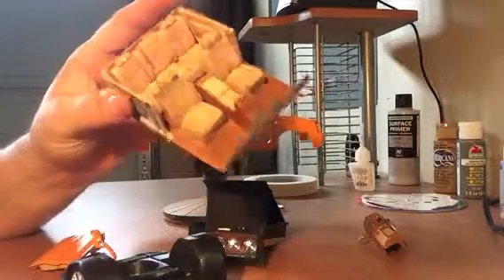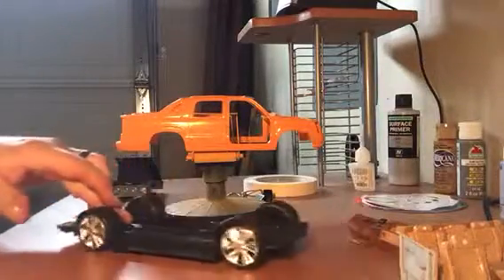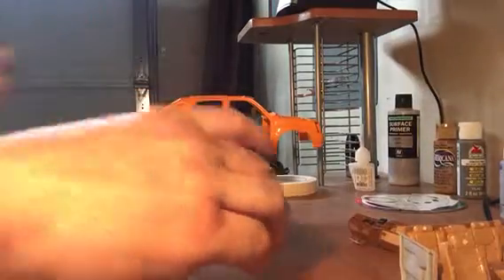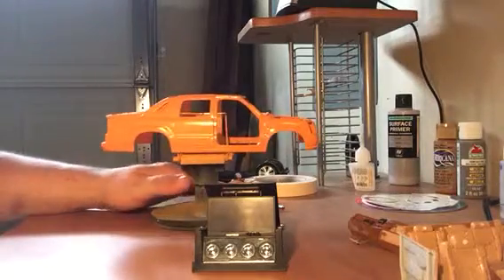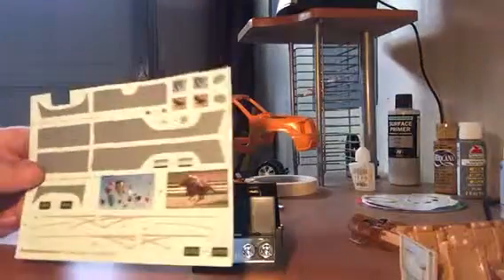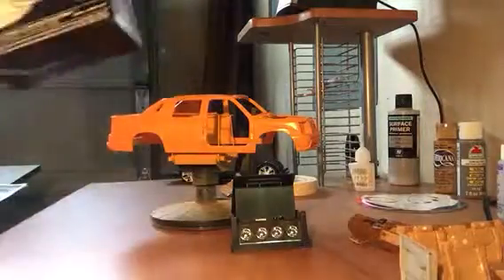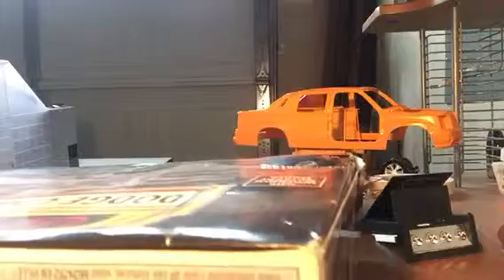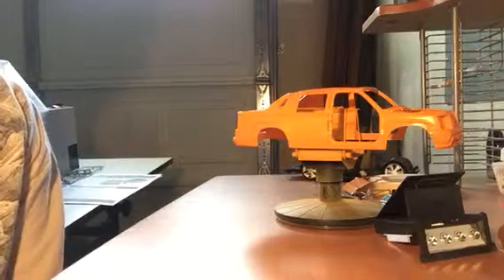Cadillac ext escalade part 8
Gloss some of the parts getting closer to being done